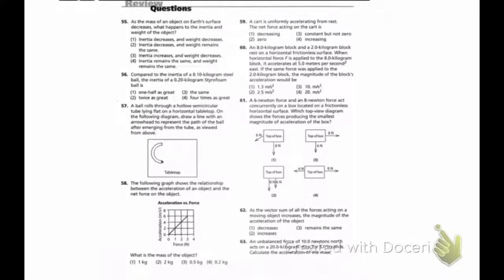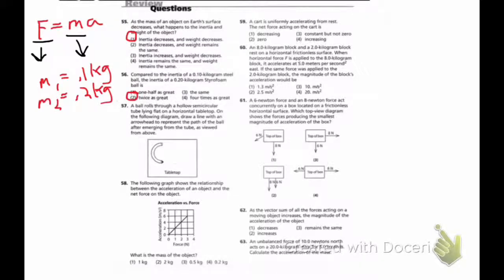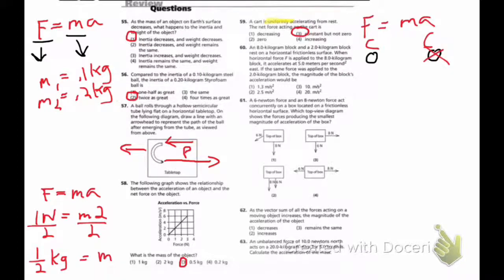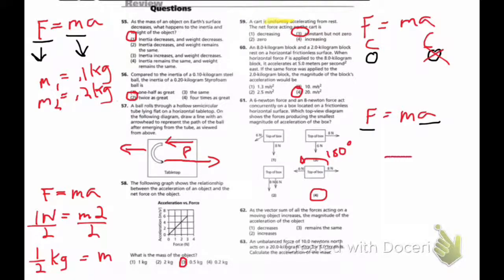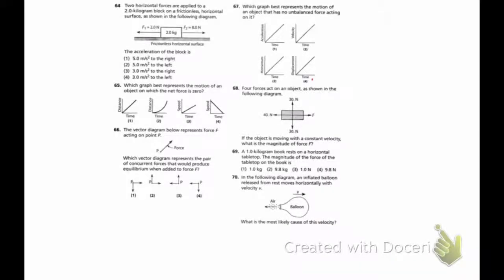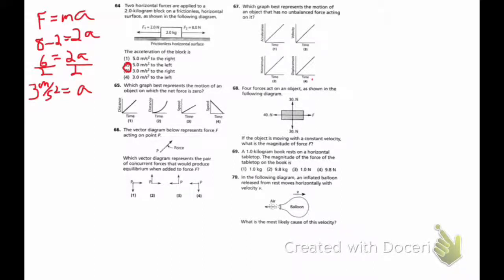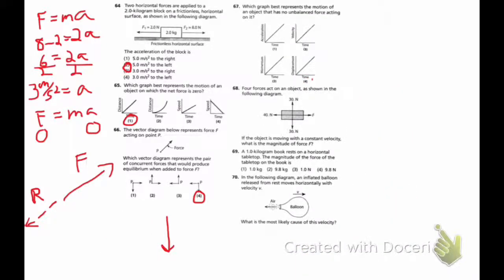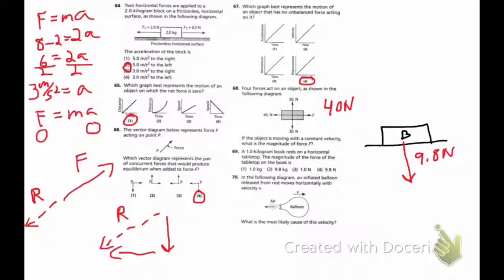Newton's Three Laws Worksheet Solutions